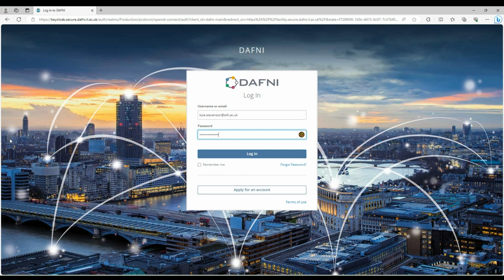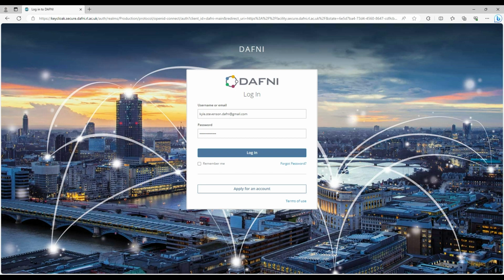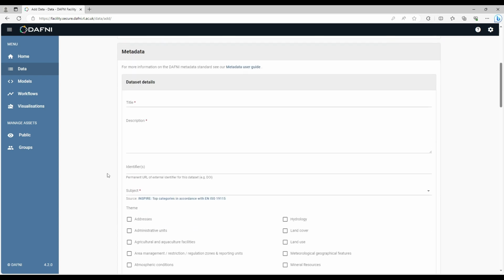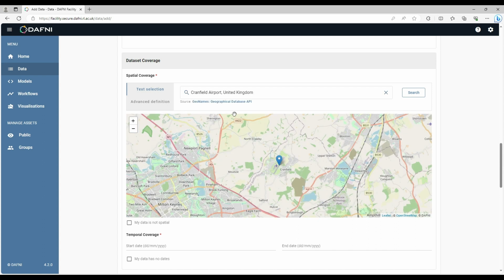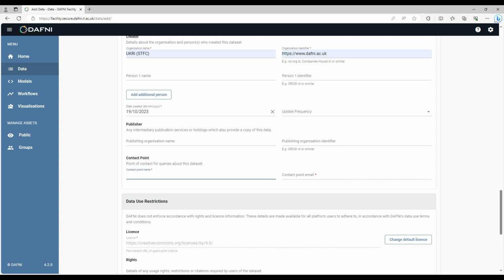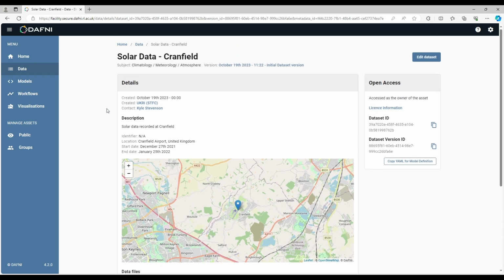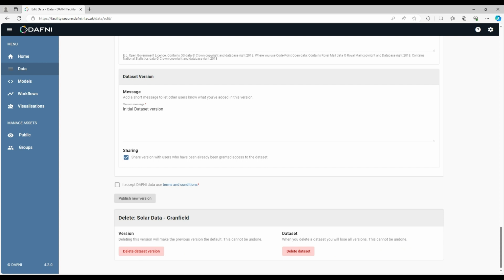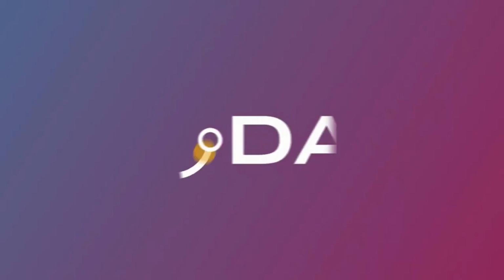Uploading and Using Data on DAFNI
This guide will help you get started with data on DAFNI. If you want to upload, download data on DAFNI this is a good starting guide.